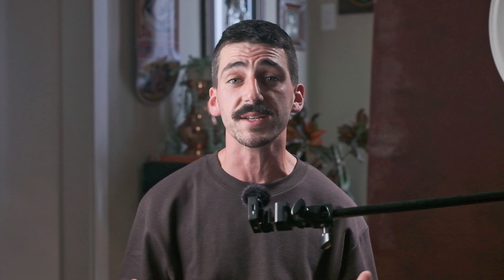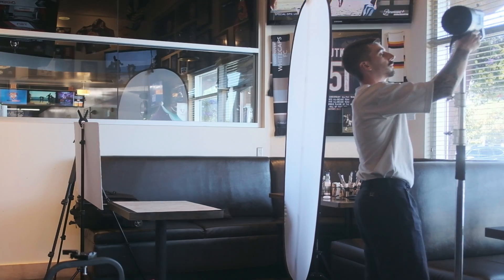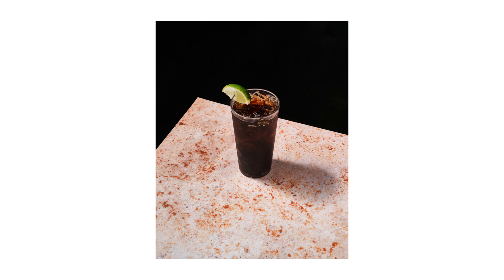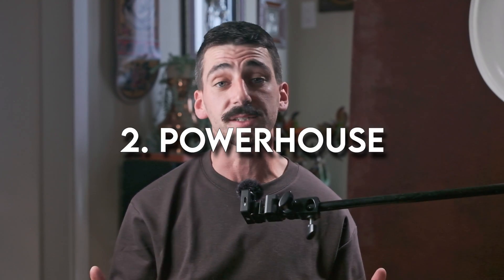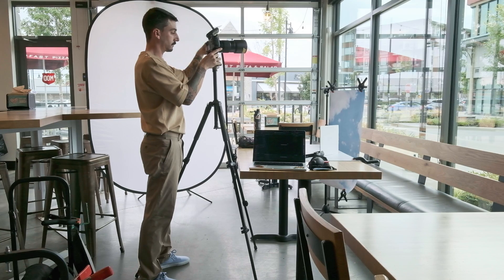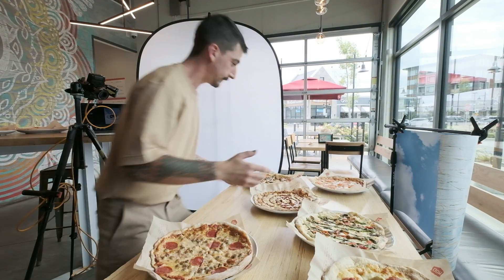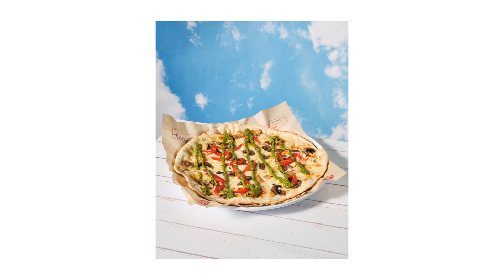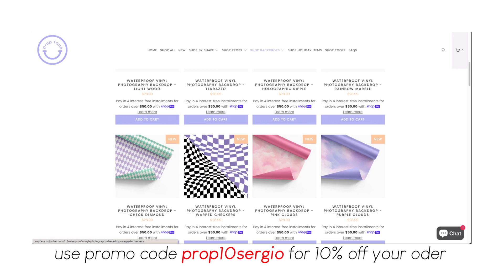Watts: Explained - AD200 vs AD600 Pro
Did you know I offer personalized portfolio reviews with advice on career direction? If you're interested, let's schedule a 1-on-1 call!

Today you’re not only going to be able to answer exactly how much power you need for your photography niche, but also what  200, 400, and 600 watts of power even mean. I take an up close and personal look at the Godox or Strobeprob AD200 and the AD600 pro, to see how much Wattage you really need. I take you behind the scenes in real-world environments on paid photoshoots to show you what really matters when picking out a light.